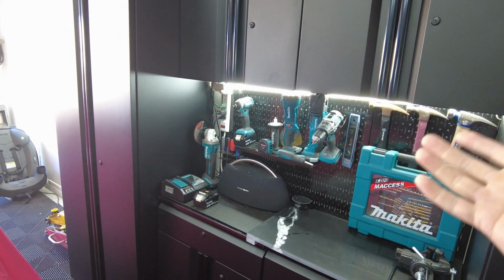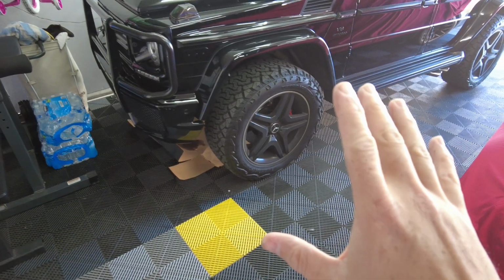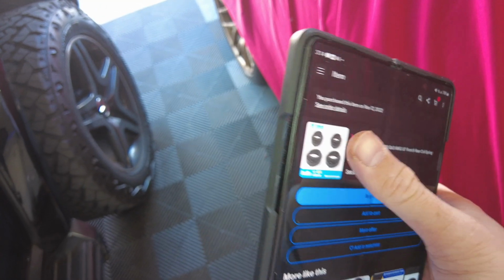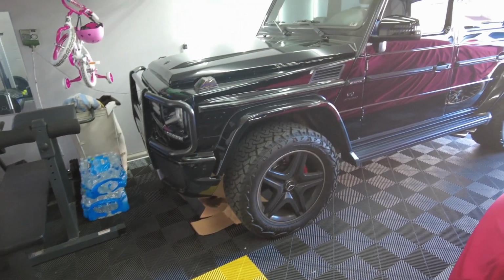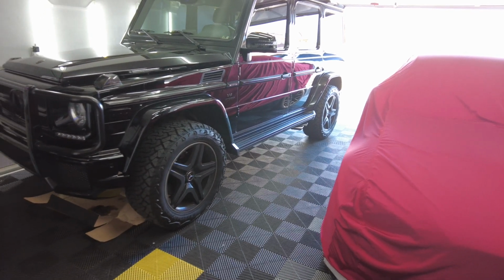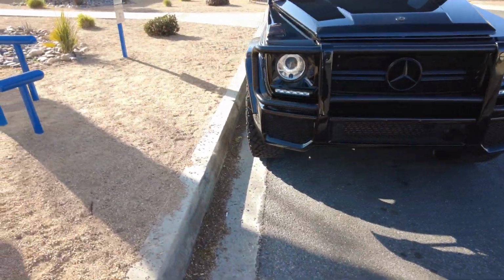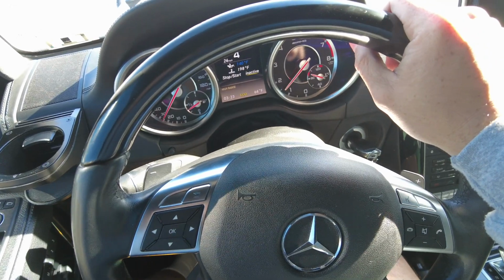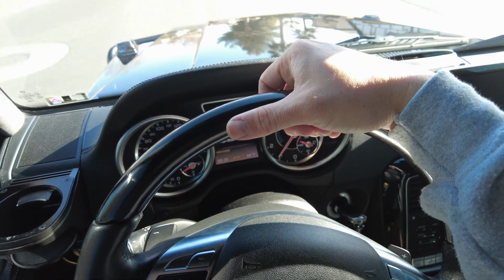G wagon Spring Spacer Lift Kit